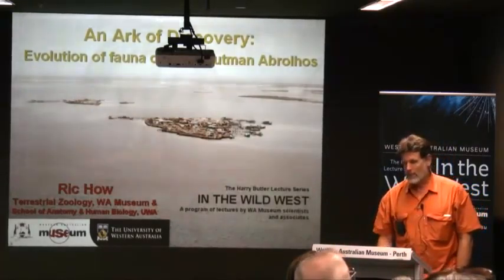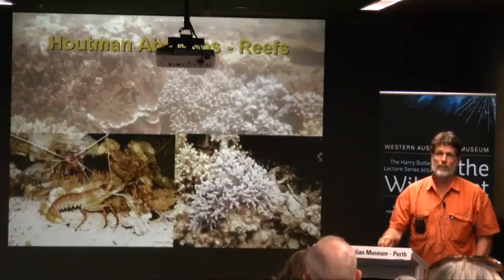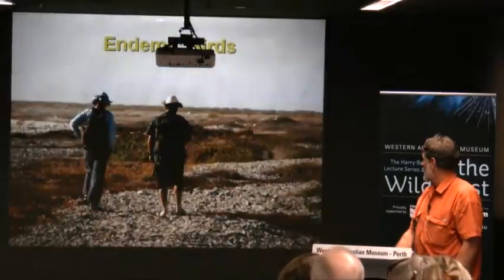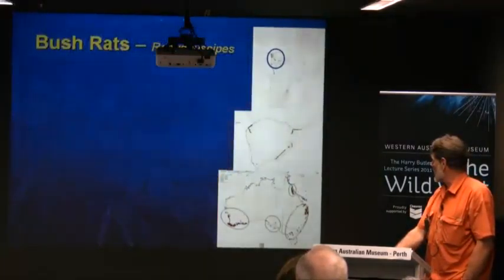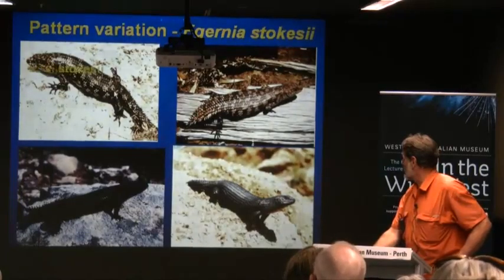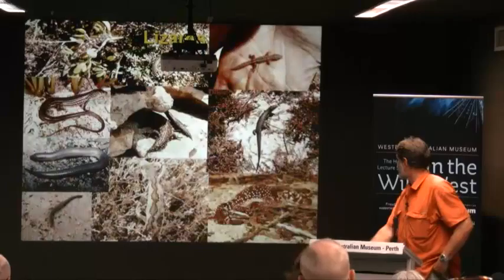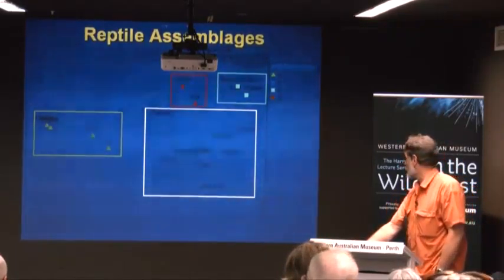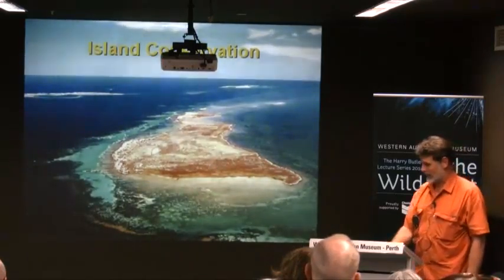An ark of discovery: Evolution of fauna on the Houtman Abrolhos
The fauna of the Houtman Abrolhos islands off Geraldton has evolved in isolation on many of the 170 islands during the last six to eight thousand years and provides a fascinating laboratory to study adaptive patterns in many species.